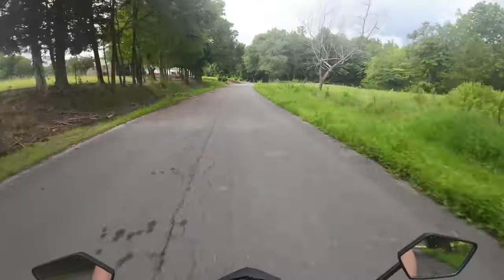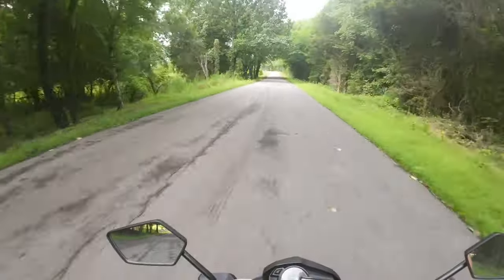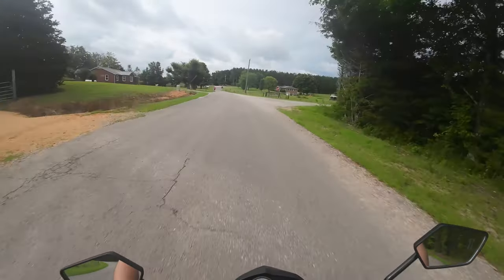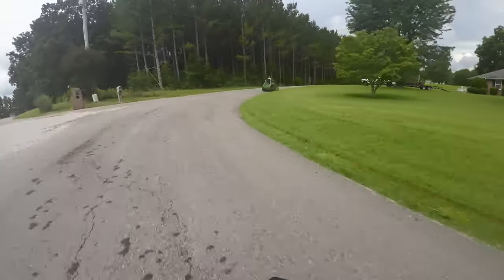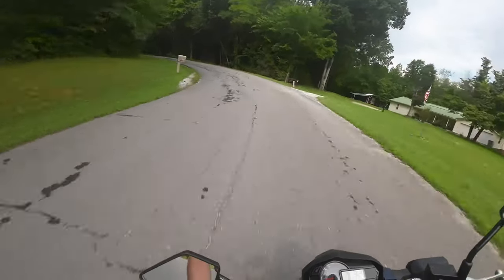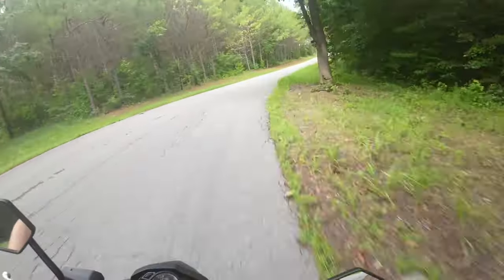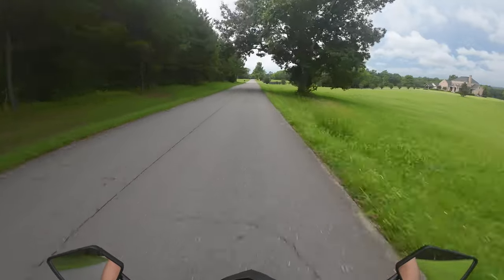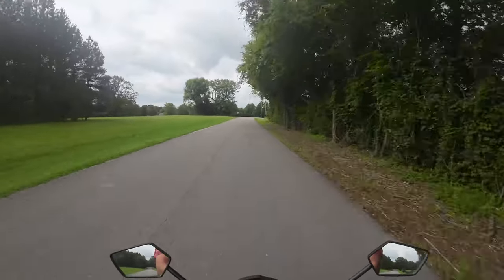Things I Like About my Kawasaki Z125 Pro